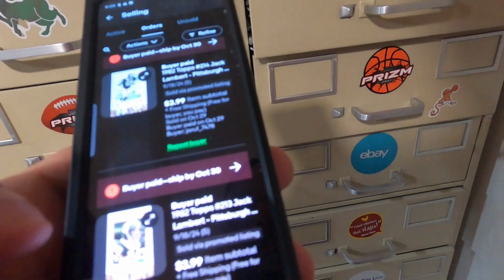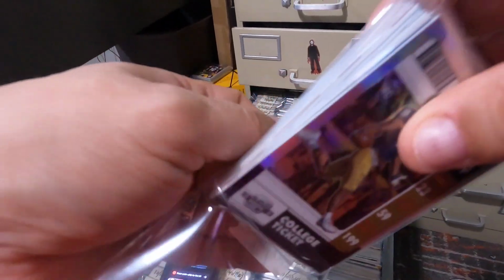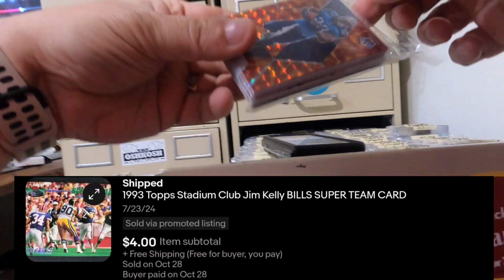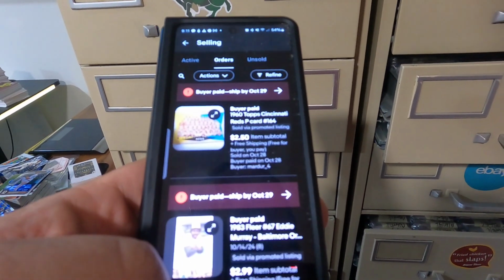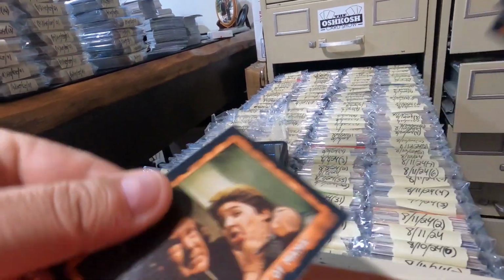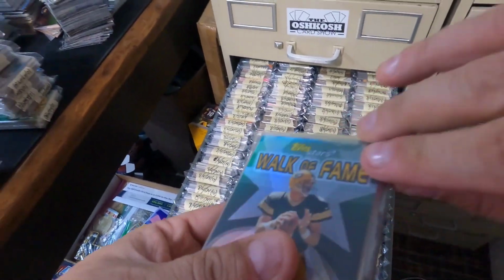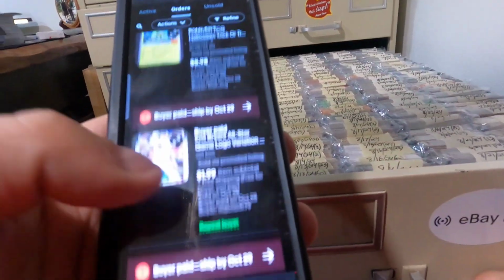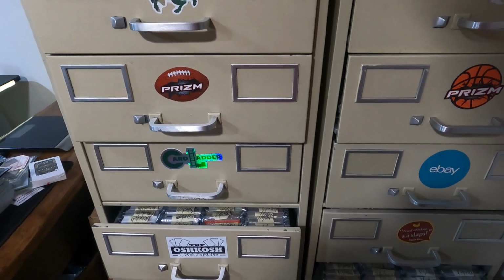My NEW strategy for end listings sell similar! PLUS sales!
dollarbox.shop

The GOAT card show
January 12, 2025
Riverside Ballroom
1560 Main St

use code "dollarbox"  to get 500 free scans when you sign up for Card Dealer Pro!

Links to products I use:

- thermal printer

- thermal labels (4000)

6x9 envelopes

Ricoh 8170 scanner